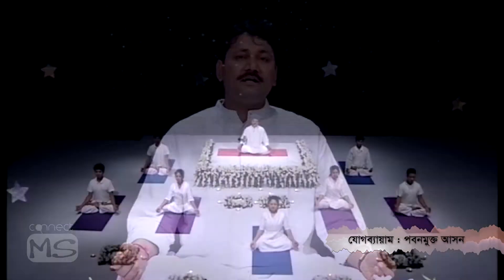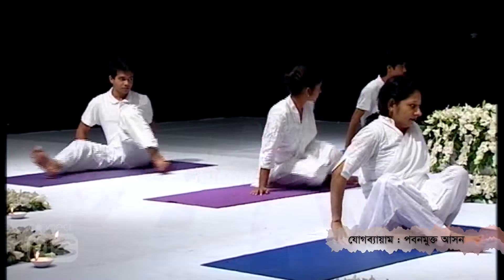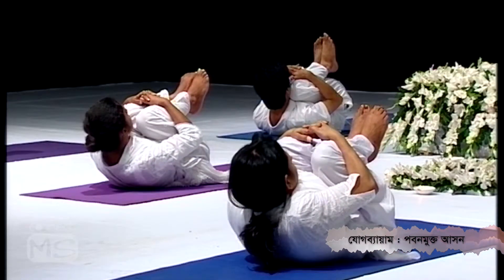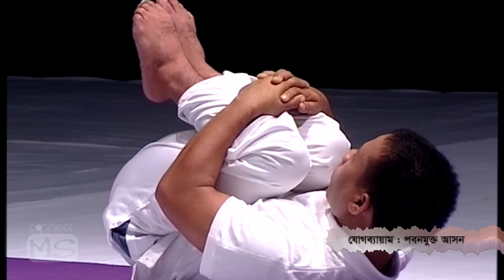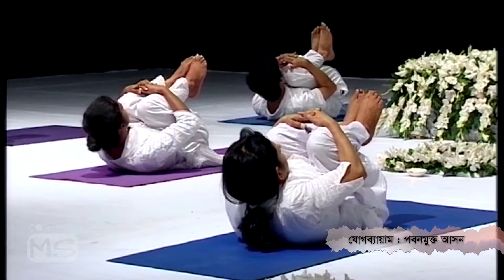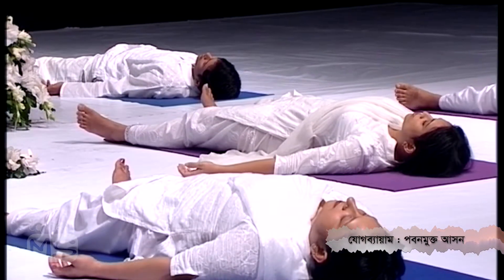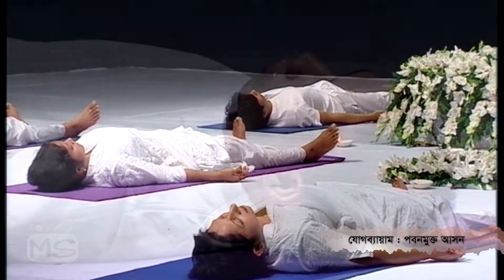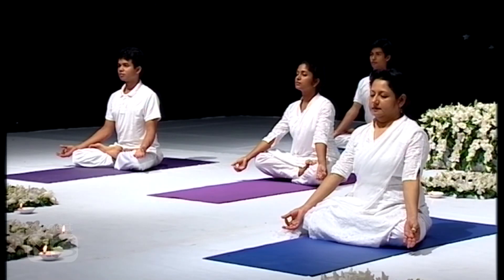Pobonmukto Ashon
Yoga